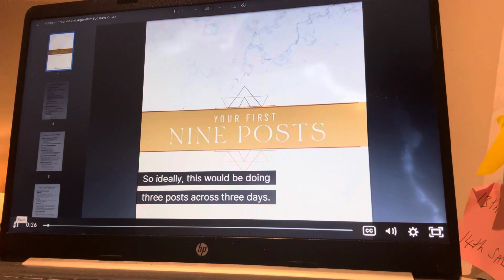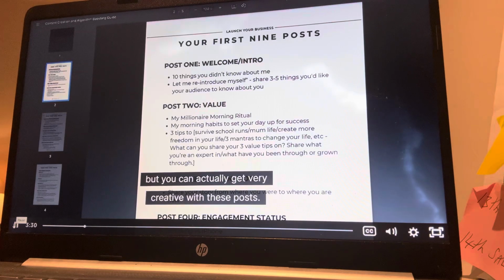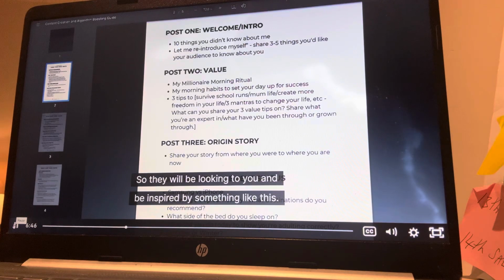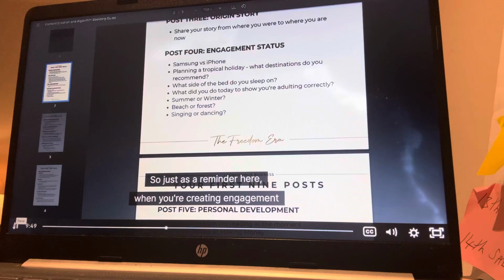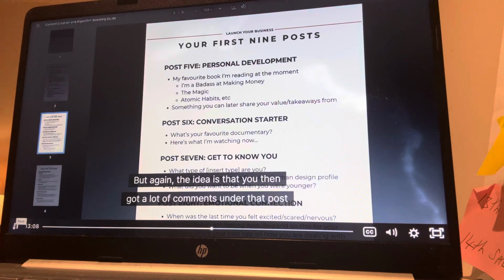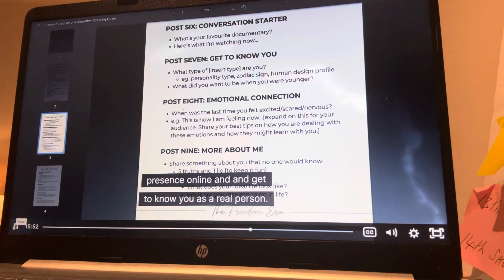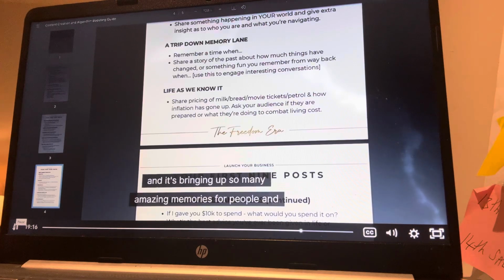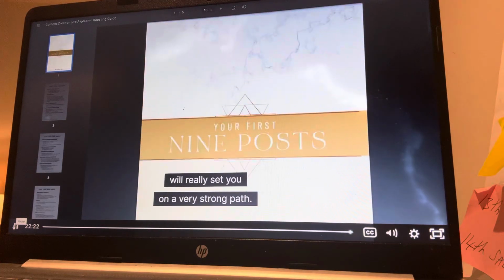9 posts to launch your business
some great tips on how to launch your business.
Use social media to introduce yourself and start the engagement and algorithm so you can start doing what the media wants.
the 9 first post ideas